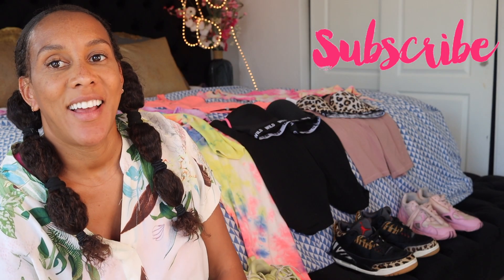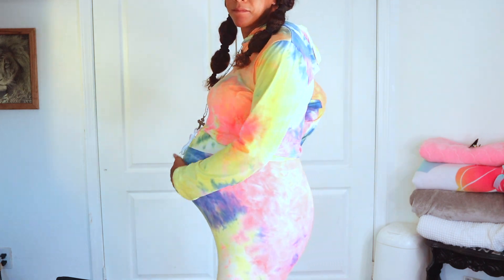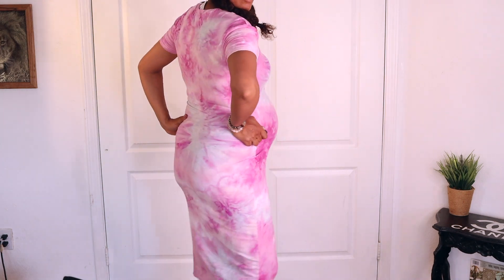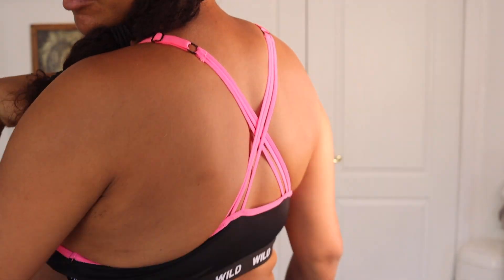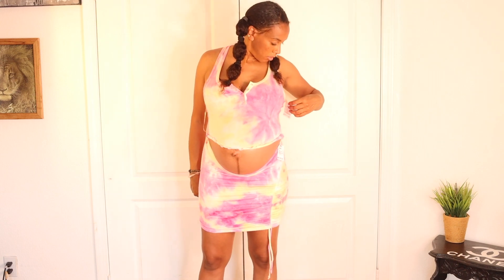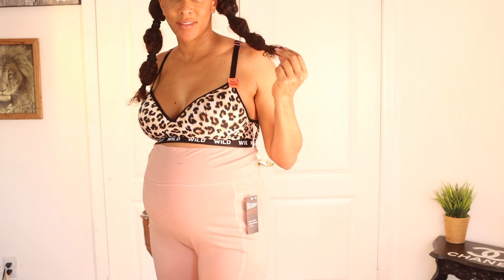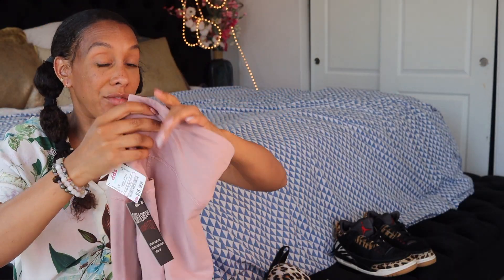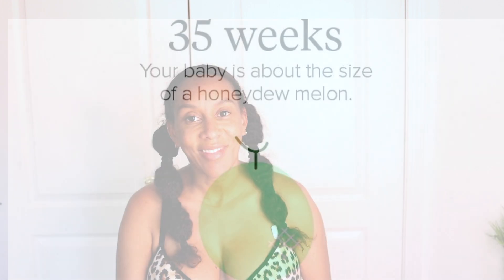35 Weeks Pregnant Update / Summer Style Fashion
Pregnancy Update and summer style fashion looks try on. Every day fashion pregnancy looks.

I hope that you had enjoyed this video, as always Love to read your comments so please get in touch!